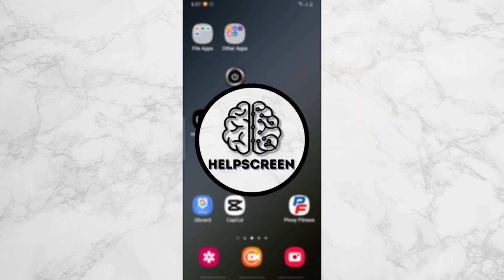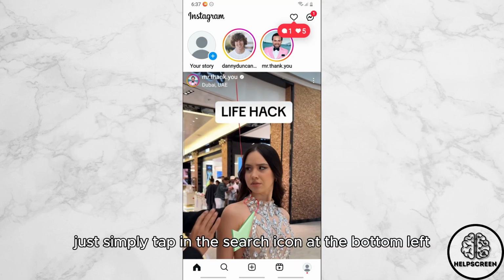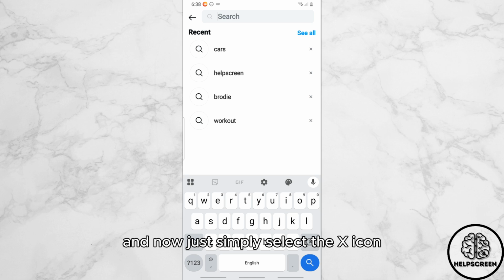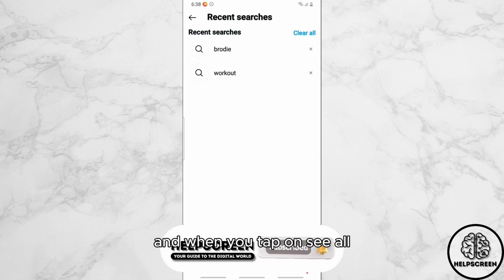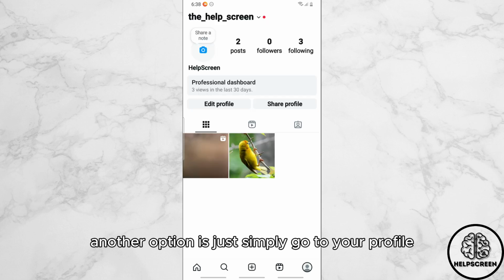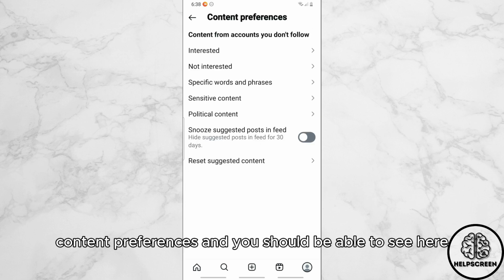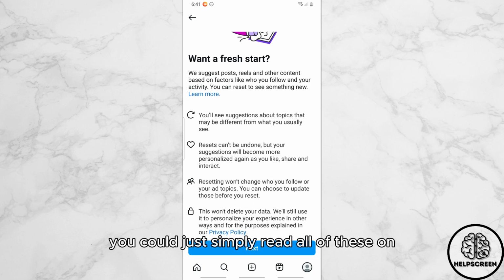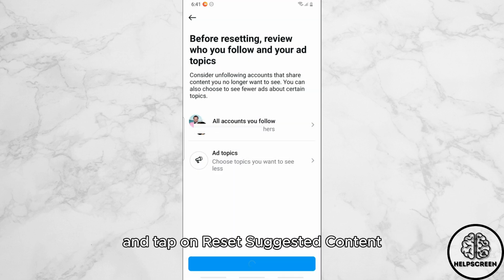How to Delete Instagram Search Suggestions – Clear Recent Searches & Explore History 🧹📱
In this tutorial, I’ll show you how to delete Instagram search suggestions including your recent search history and the suggested accounts that show up when you tap the search bar. Whether you want more privacy or a fresh start, this step-by-step guide works for both iPhone and Android.